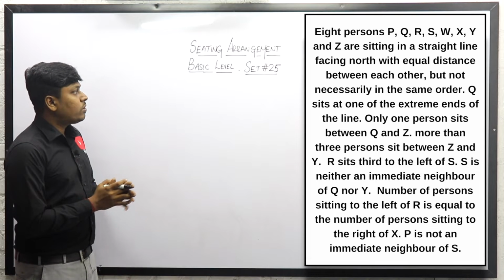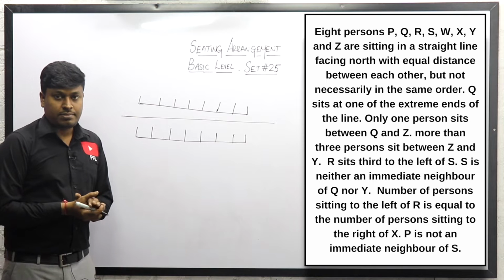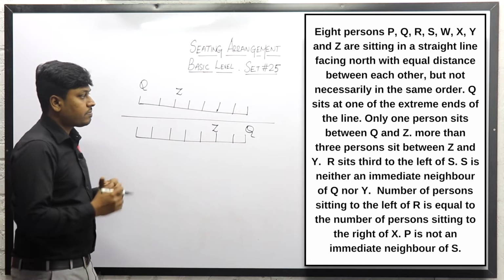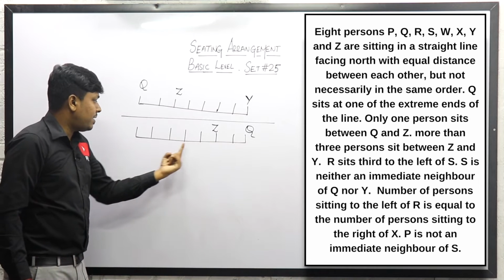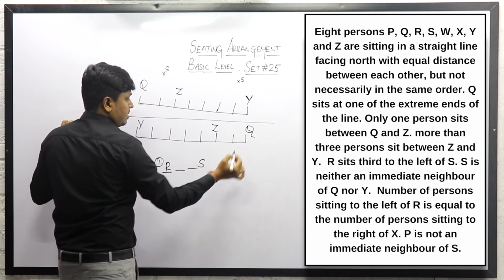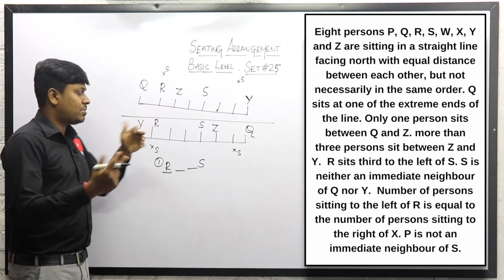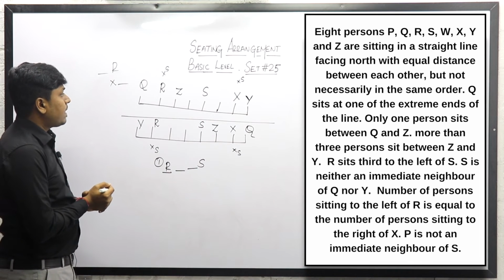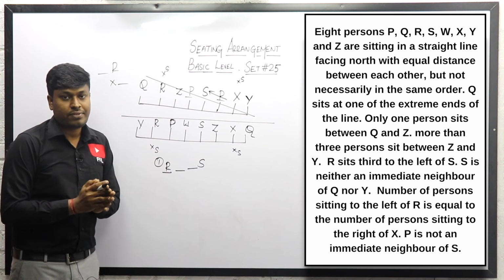SEATING ARRANGEMENT SET-25(Basic Level) | Reasoning Ability | Common For all Entrance Exams.